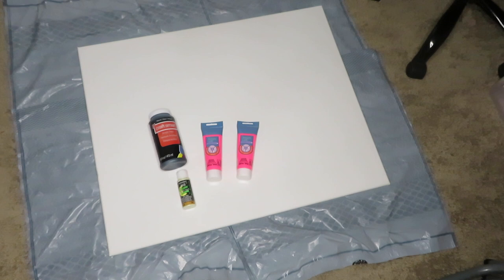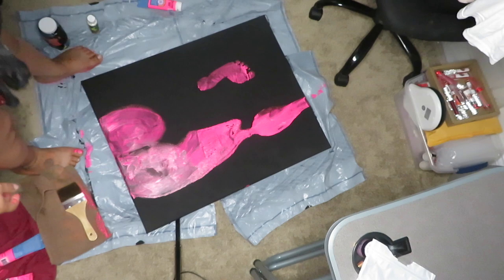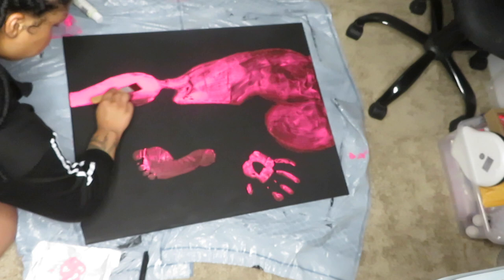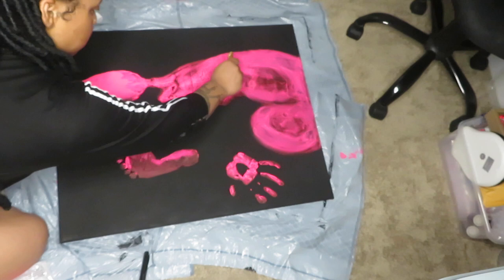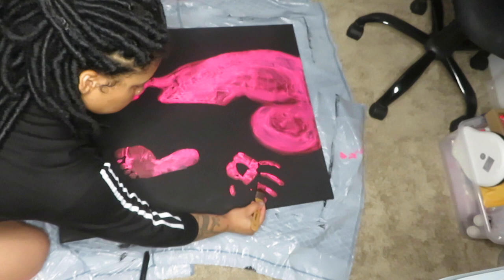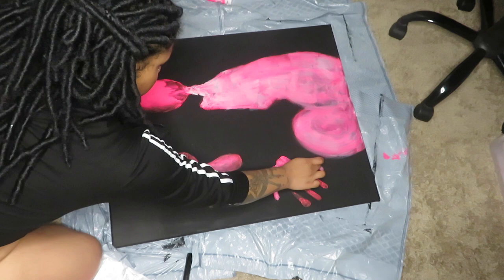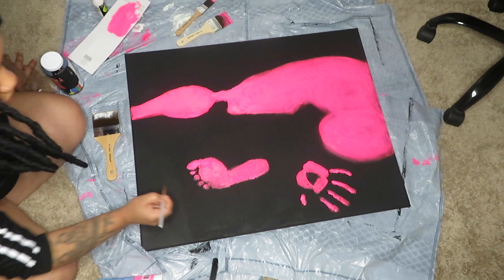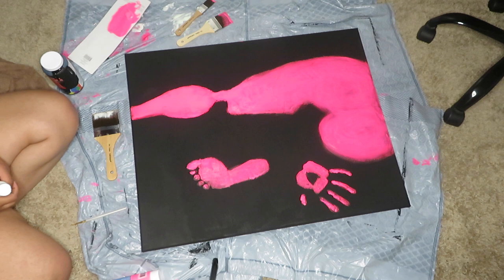VIRAL TIK TOK VIDEO | BOOTY ART DIY